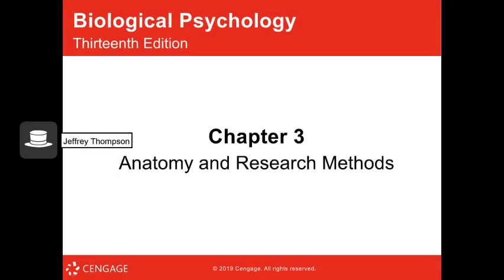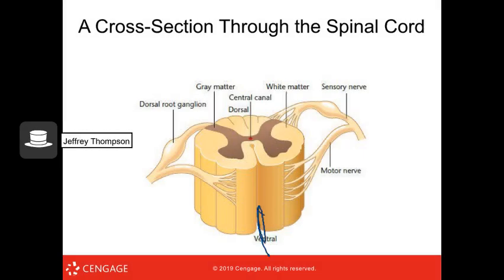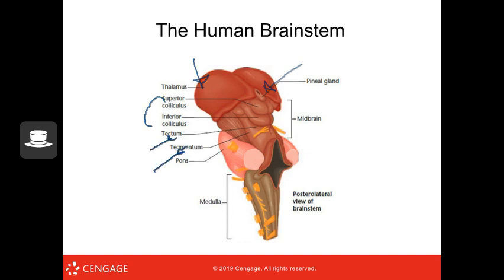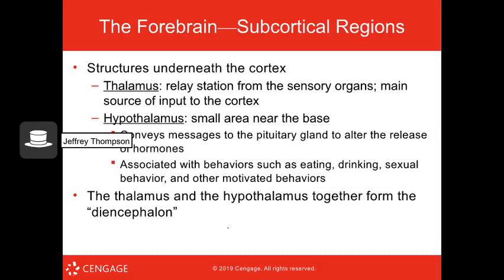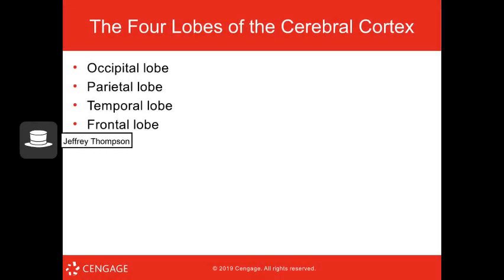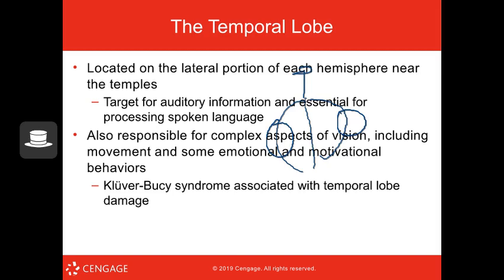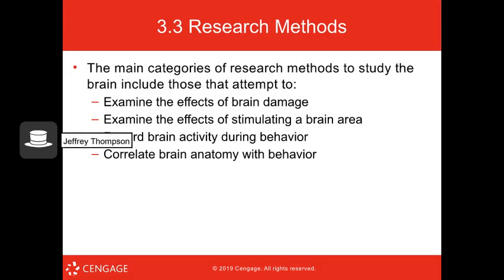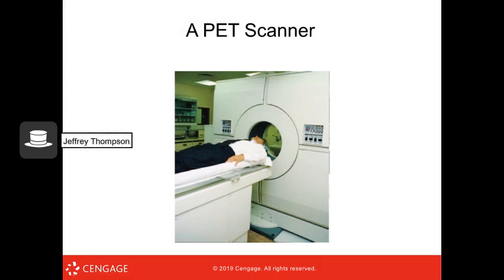PSY 102 - Chapter 3 (Anatomy & Research)